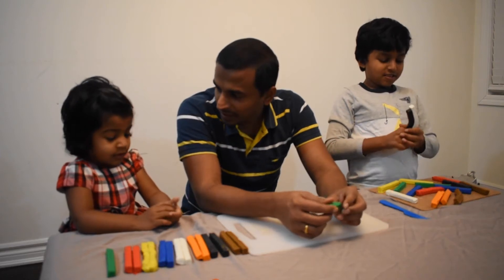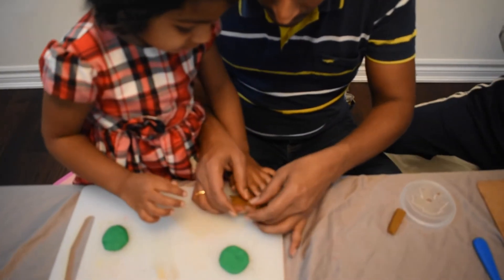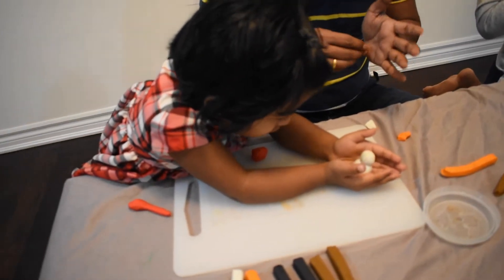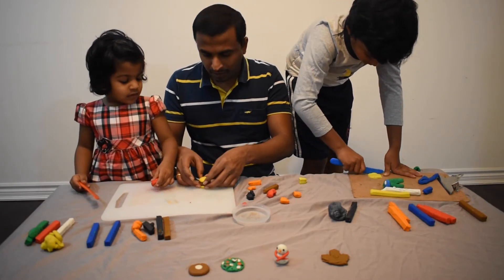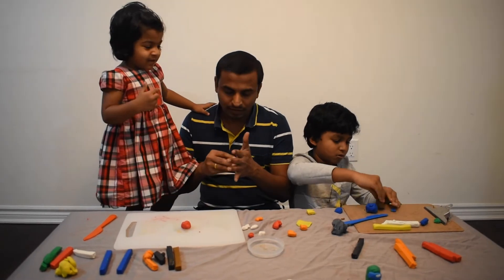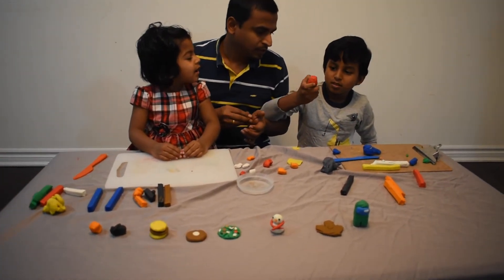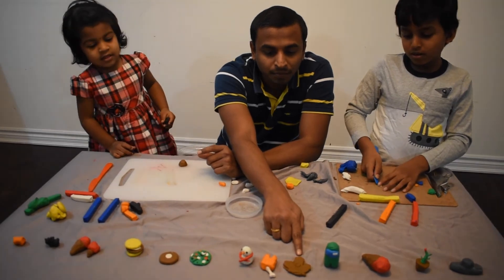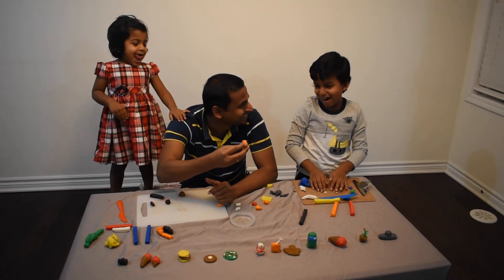Clay Time - Part 2